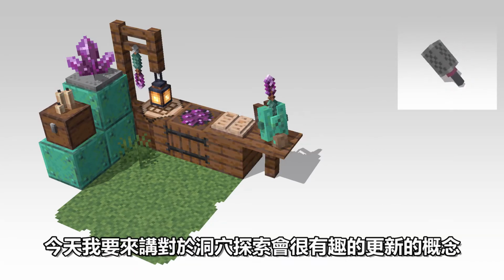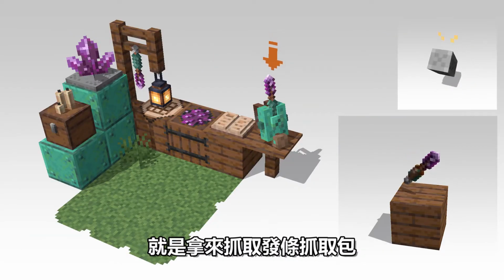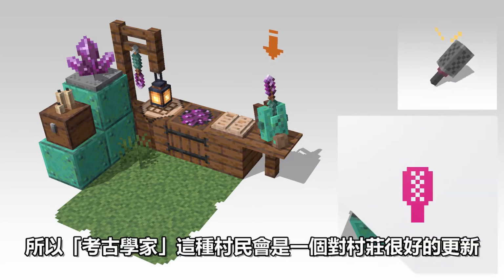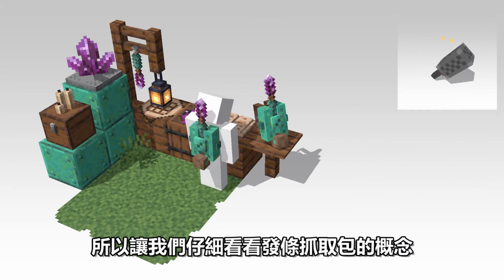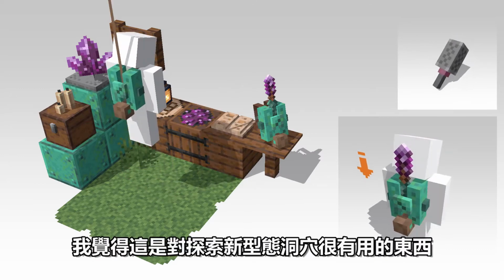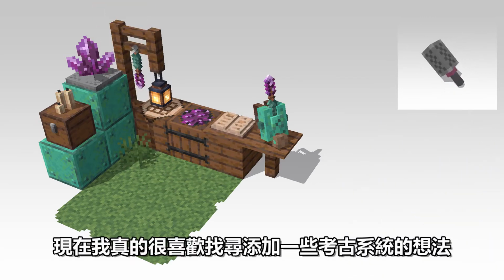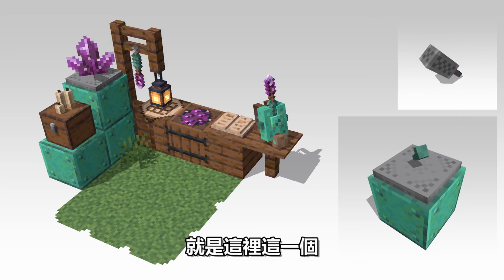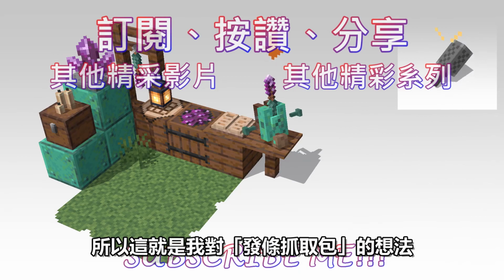【Minecraft】2022麥塊考古學系列最終回! 如果可以讓胸甲和鞘翅疊在一起呢? 「鏽條螺」又是啥小的簡稱、有什麼卵用? (繁體中文字幕) || 太平紳士遊戲頻道 翻譯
Minecraft翻譯2021第9集

「我突然覺得這個頻道的探討深度太艱深了ㄟ. 難怪國外大家都愛台灣沒有看。」

我是太平紳士!一個電腦爛純粹想要實況的國中生!
Copyright Statement:
2.I won't earn money by this video.
3.I only use this video for translating.
版權聲明:
1.我不擁有此影片。
2.我不藉由此影片營利。
錄製:你知道Win10有內建嗎?
錄音:你知道手機可以錄音嗎?
聲音處理:Audacity
後製:PowerDirector(威力導演) 15